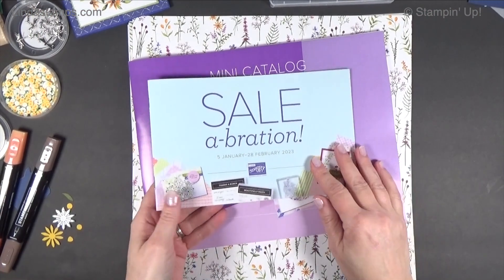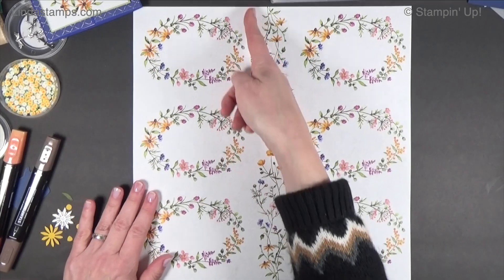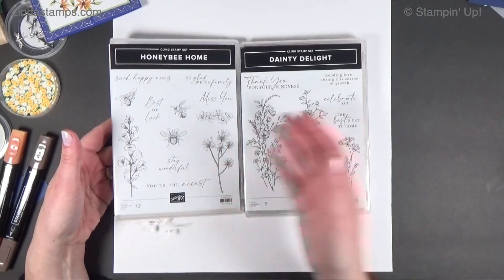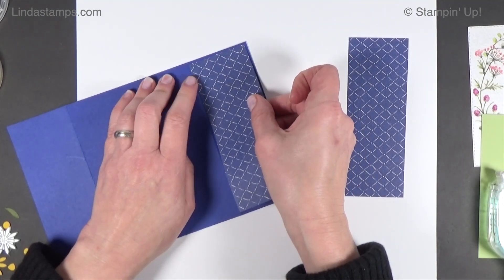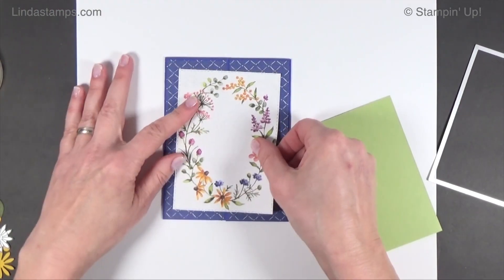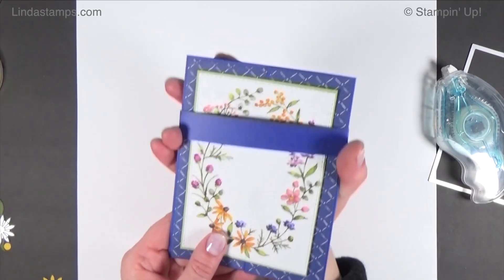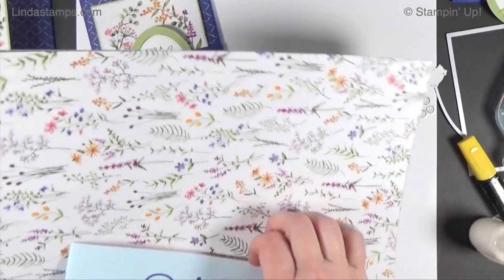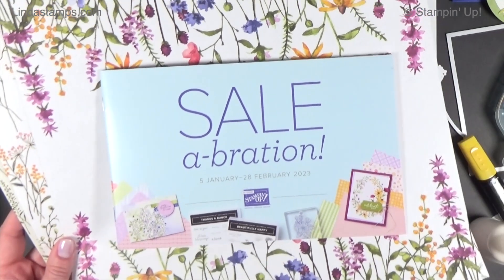Dainty Flowers Gate Fold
RECORDED 12/30/2022  Timeless gate fold meets new designer paper!